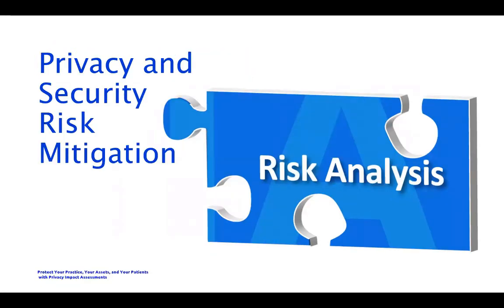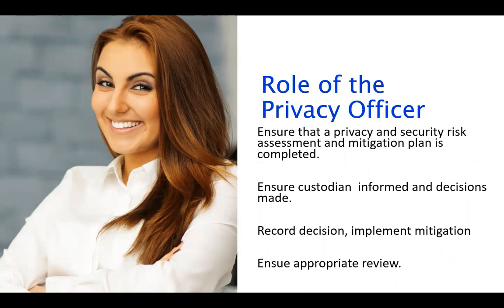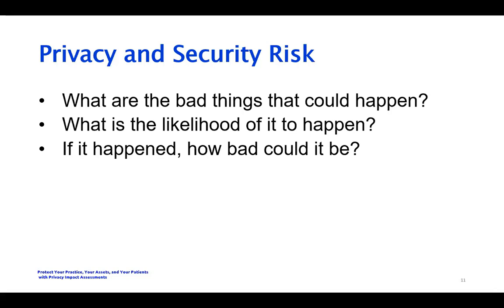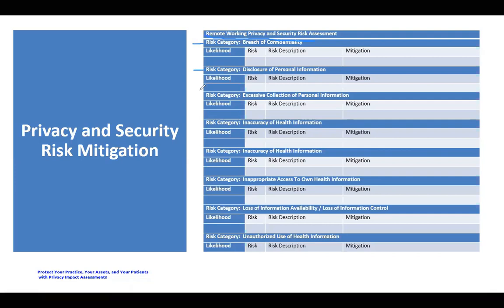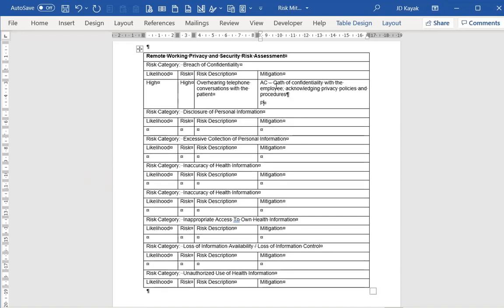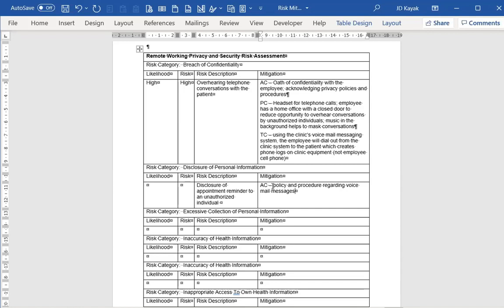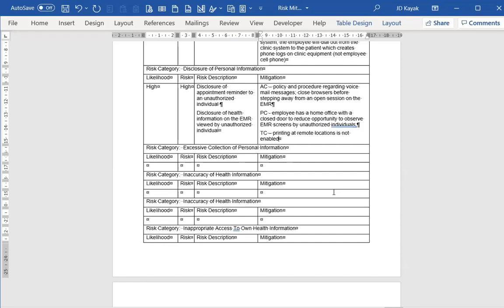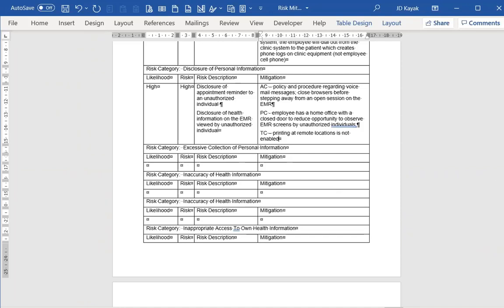Risk Analysis – Remote Working and Virtual Health | Episode #086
Is Remote Working A Good Choice For Your Healthcare Practice?

In our healthcare practices, we have policies and procedures to identify the reasonable safeguards we need take to protect personal and health information entrusted to us. But when employees complete their roles off-site, due to personal circumstances or to ensure business continuity in unusual situations, we need to take action to ensure reasonable safeguards are in place to protect the privacy, confidentiality, and security of personal health information.

Remote Work May Be Available to Employees
Working from home is at the sole discretion of the custodian and owner of the clinic. Examples when this may be applicable include:
 - Business continuity – due to technical, physical, or other unusual circumstances.
 - Work levelling – volumes of work are distributed to another location usually for a short duration.
 - Illness / personal circumstances – where an employee is unable to report to work at the clinic but can continue to complete their roles off-site.

Some administrative tasks in a healthcare office—for example, incoming phone calls, appointment booking, appointment reminders, billing, and/or transcription—could be done from a home office environment. Sometimes even follow-up and consultations from the healthcare provider can be done remotely, too.

The healthcare provider or custodian is ultimately responsible to ensure the secure collection, use, and disclosure of health information.

Is Remote Working Good For Your Business?

As the custodian, you must decide if remote working is a good option for your business. When you decide that this is a viable option for your business, you then need to

 - Determine if remote working is appropriate for your employees.
Identify what clinic / business resources need to be provided to the employee remote worker.

 - What reasonable safeguards need to be implemented to protect the privacy, confidentiality, and security of personal (health) information.

In this Practice Management Nuggets episode, Jean Eaton shares how to prepare a risk assessment that you can use as part of your PIA submission for Remote Working and Virtual Health.

Remote Worker Privacy and Security Checklist
When you understand how to prepare your healthcare practice for remote working, you will

• Identify the resources you need to provide to your employees

• Set up safeguards to keep personal information private, secure, and confidential